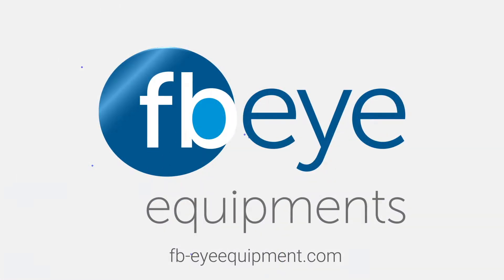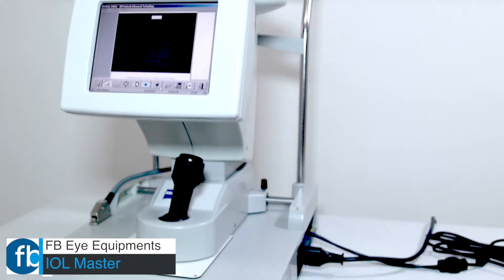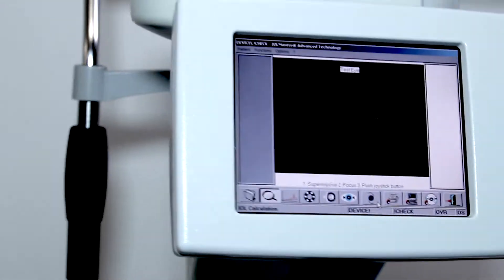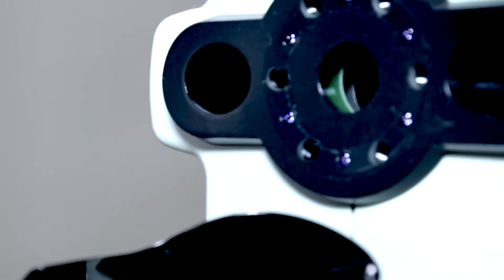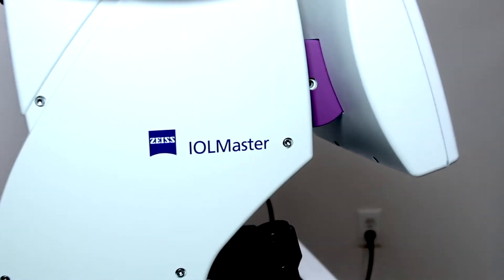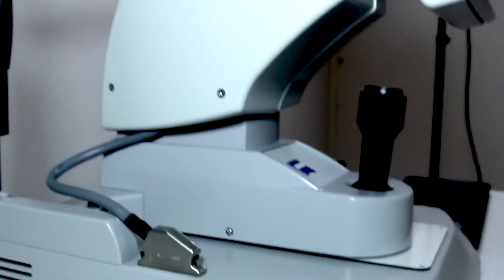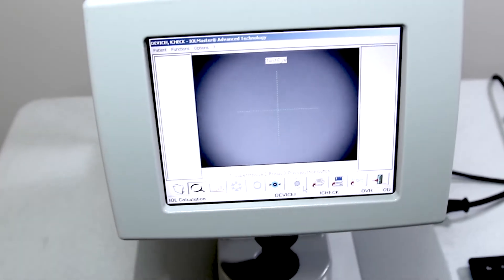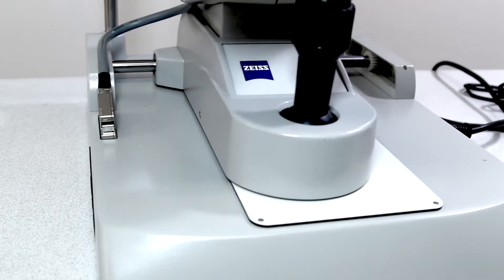IOL Master English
FB Eye Equipments Presents - IOL Master

The IOL Master is the most sophisticated and precise optical instrument used in the preparation of cataract surgery.

The IOL master uses partial coherence interferometry to measure the eye quickly and accurately and to provide the physician with information such as: the length of the eye, the curvature of the corneal surface and the depth of the anterior chamber.

These measures allow choosing the most suitable lens for each patient and has proven to be five times more accurate than traditional technologies such as ultrasound or (ASCAN).

The IOL Master is more efficient because it allows measurements to be taken with complete confidence in the accuracy of the results. Also, because the IOL Master is non-contact (nothing touches the eye itself), there is no need for anesthesia and there is no potential for spread of contamination from the IOLMaster.